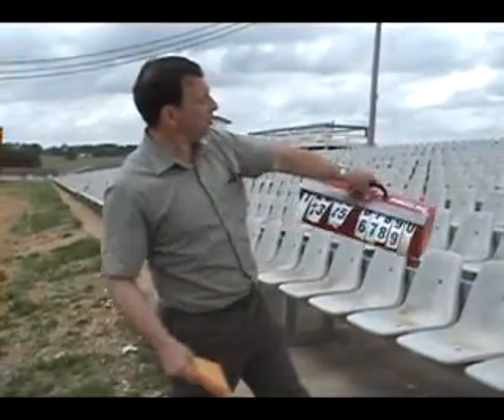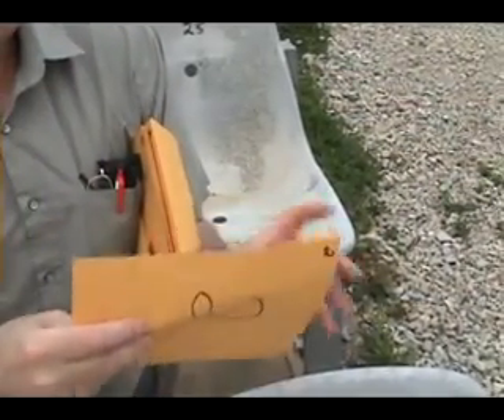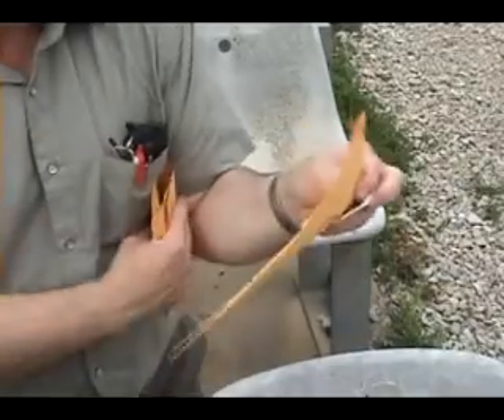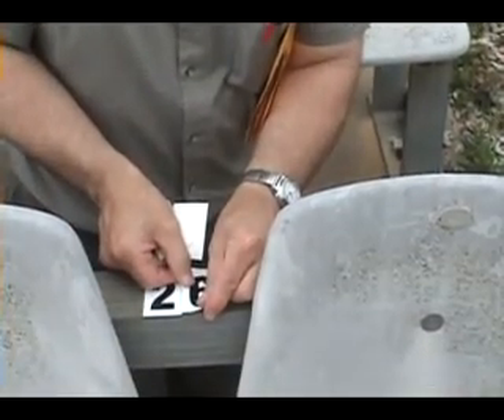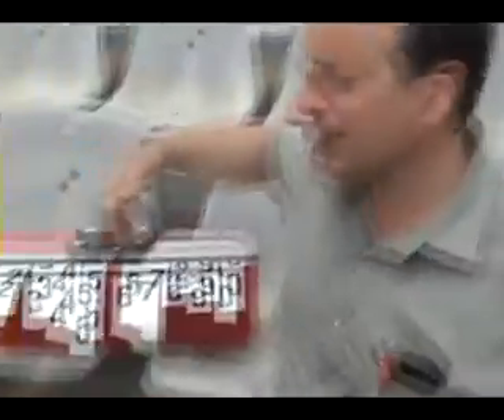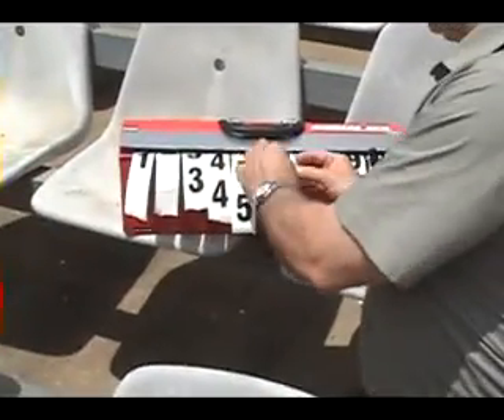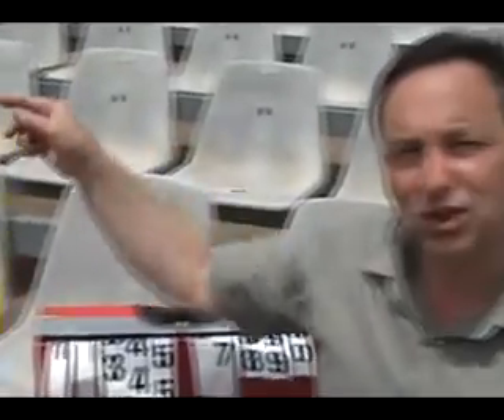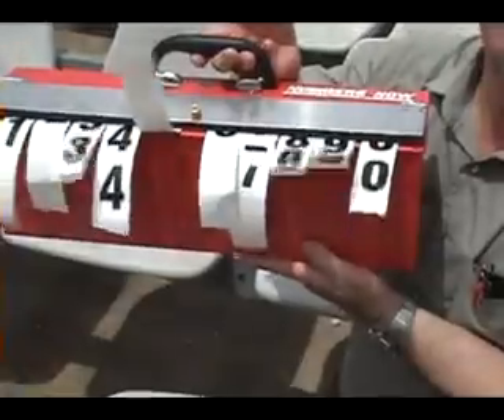Numbers Now System Numbers Speedway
The Numbers Now System is perfect for numbering the bleachers at a speedway. anytime sign uses only 3M 3200 reflective Scotchlite for Numbers Now reflective numbers.